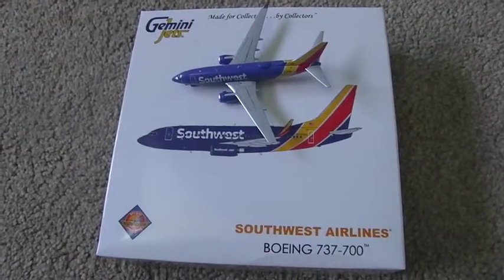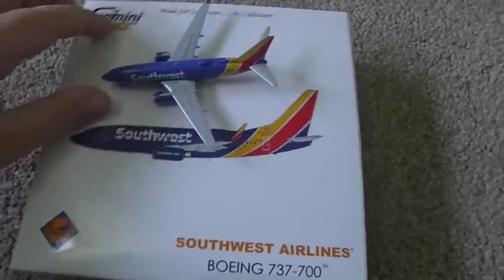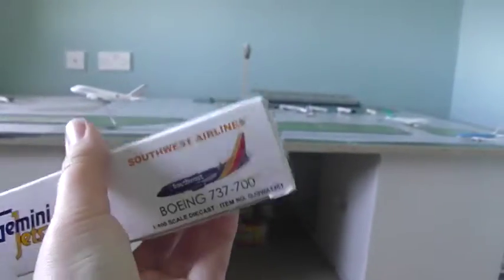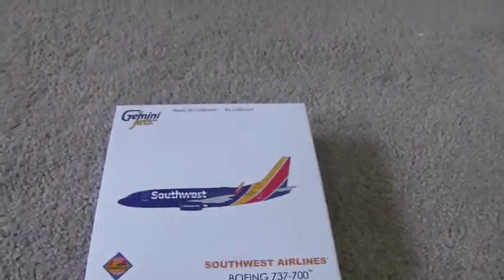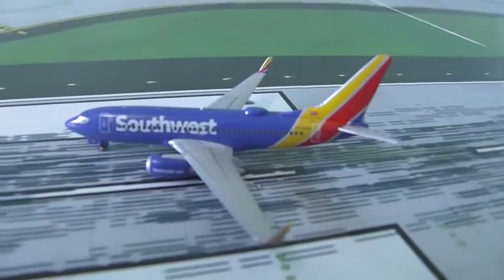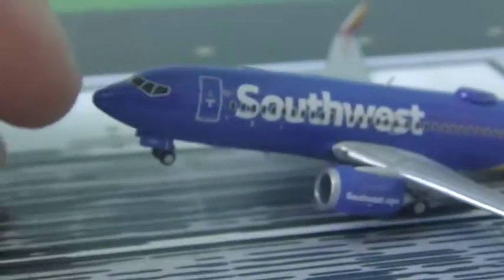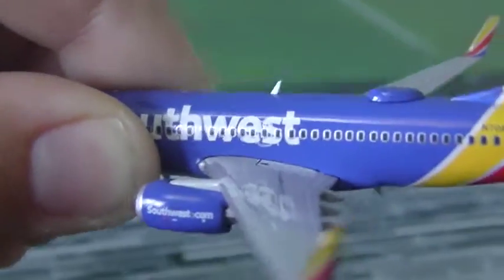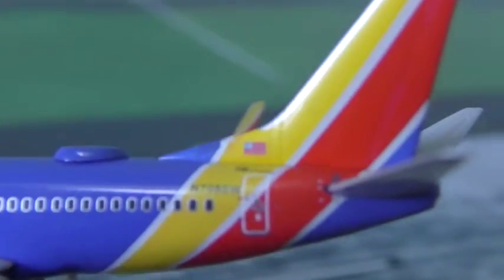Gemini Jets 1:400 Southwest Airlines B737-700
NEW LIVERY